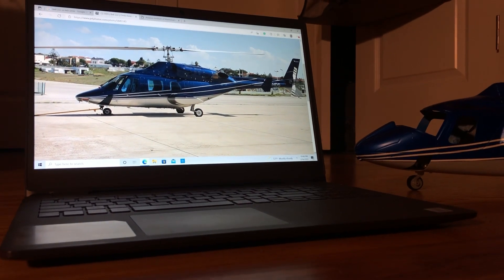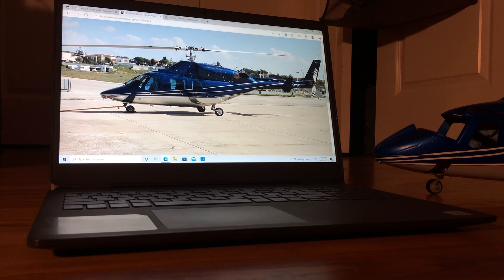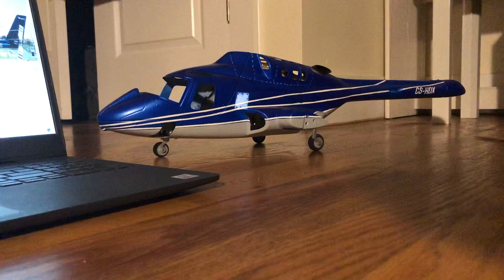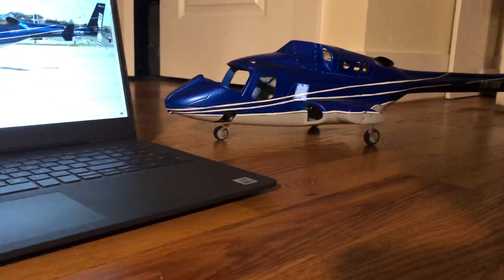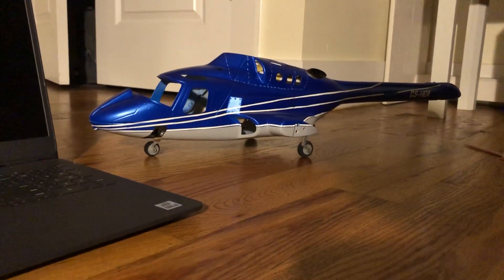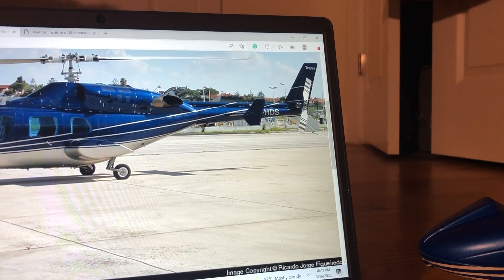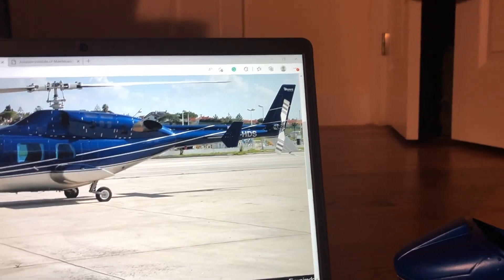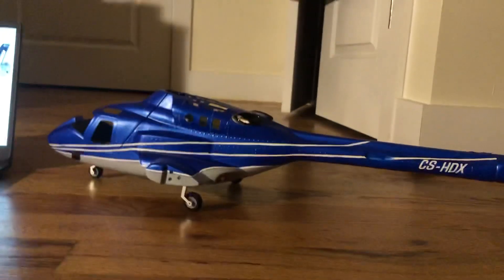Blade 330s bell 222